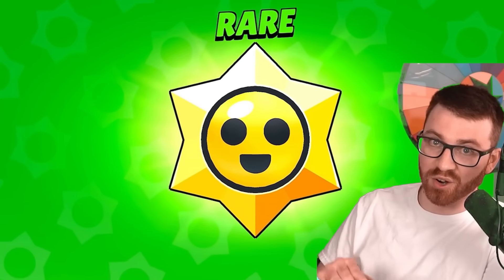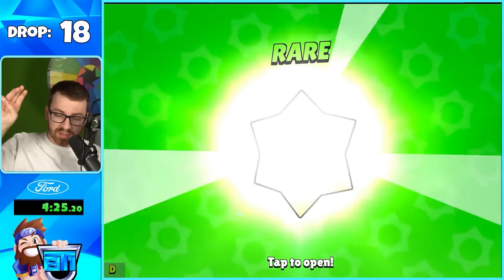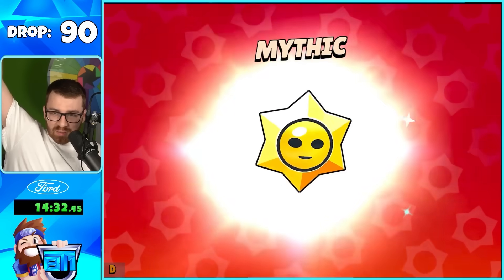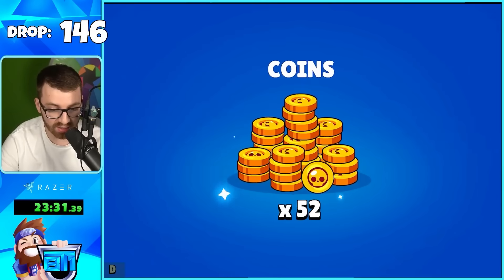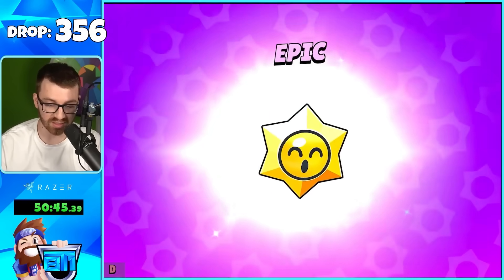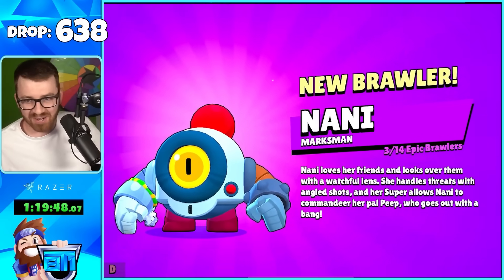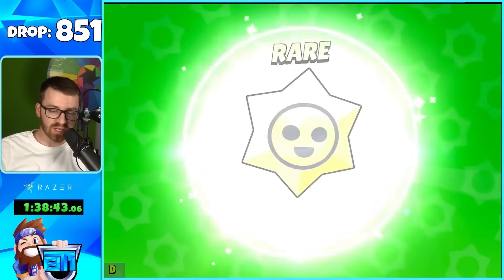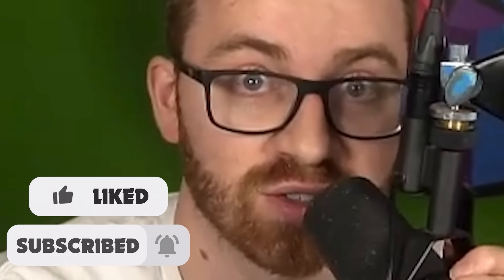I Opened 1000 STARR DROPS on a New Account!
Opening 1000 New Starr Drops on a New Account to see how many Brawlers and skins we can get! | Bentimm1

Use Creator Code BT1 to support me!

There are Rare, Super Rare, Epic, Mythic & Legendary Starr Drops and today thanks to a dev build from supercell we are able to open up 1000 of them to show you whats inside and how many brawlers we can pull!